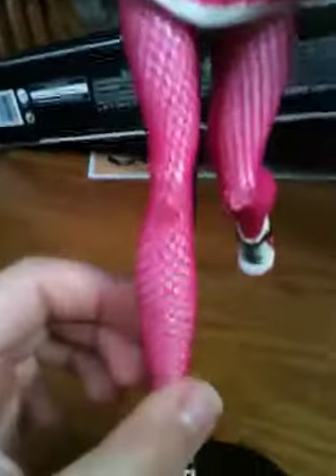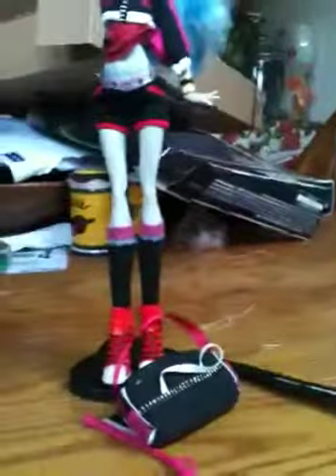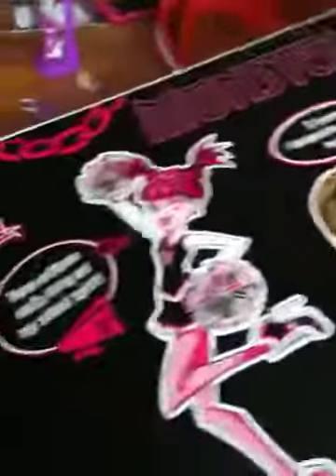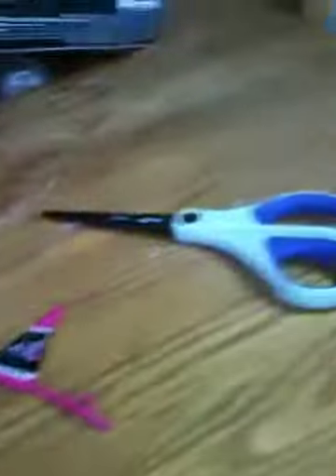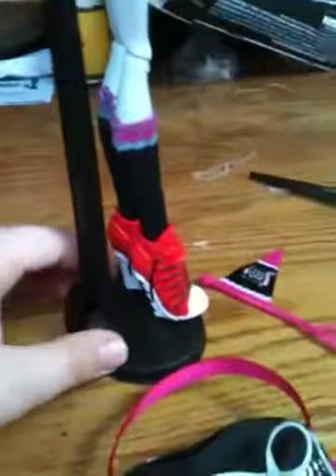Fearleading 3 pack and Spectra review!!!